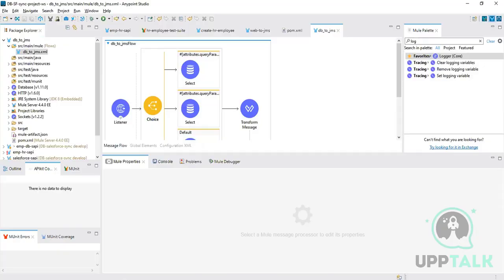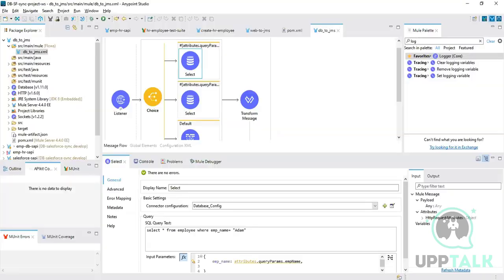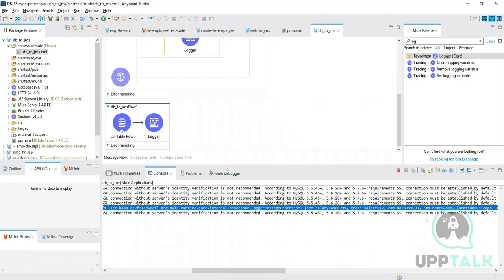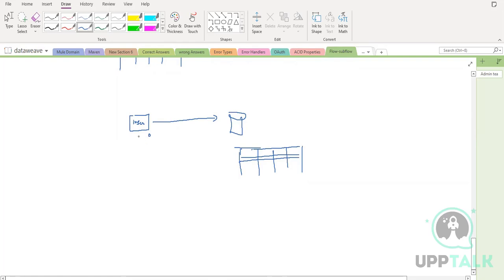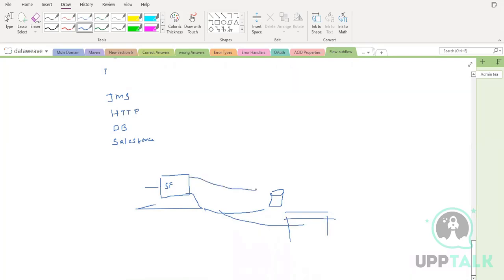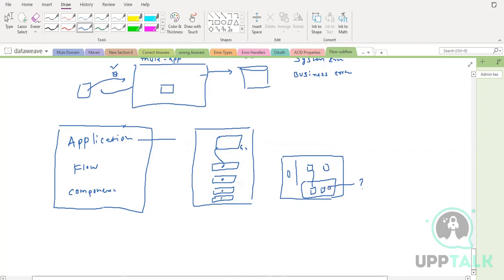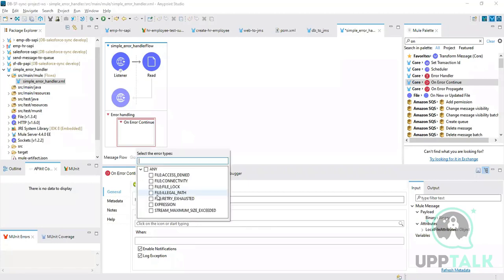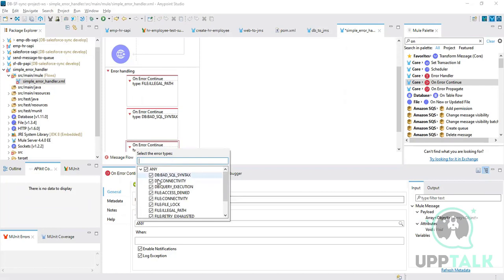Mulesoft Course | Mulesoft Training Courses | Mulesoft Beginner Tutorial | Upptalk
In this video tutorial you will learn about choice router configuration and error handling.